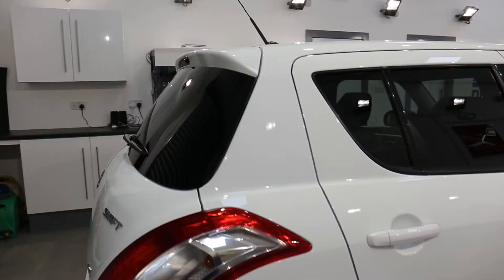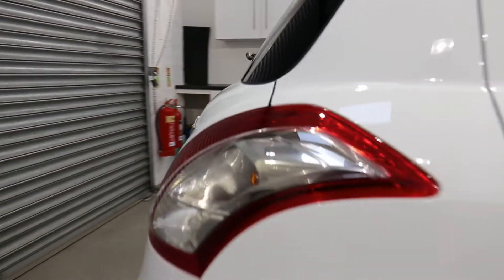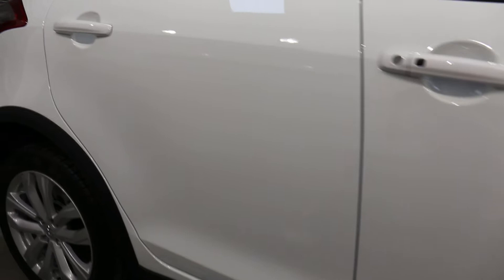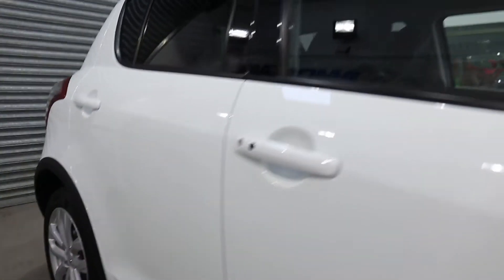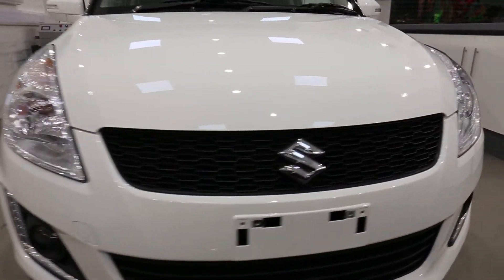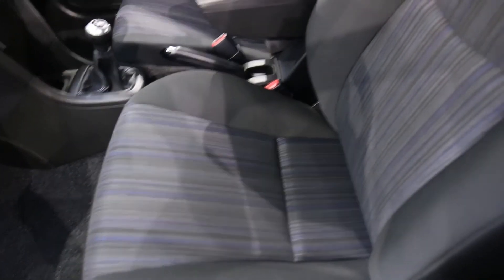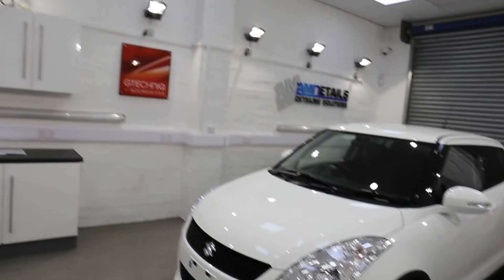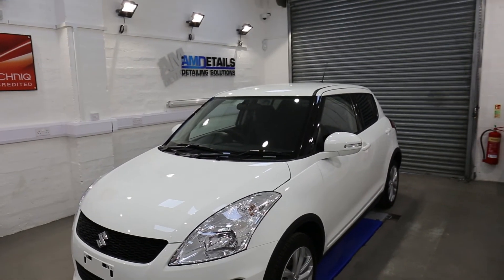AMDetails Suzuki Swift 4x4 Wheelie Stool Video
Gtechniq Accredited Detailers Highlands and Aberdeen
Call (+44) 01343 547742